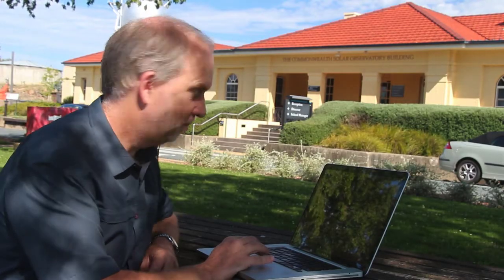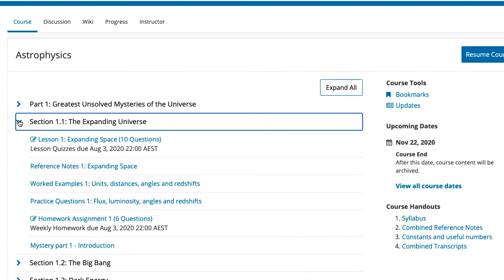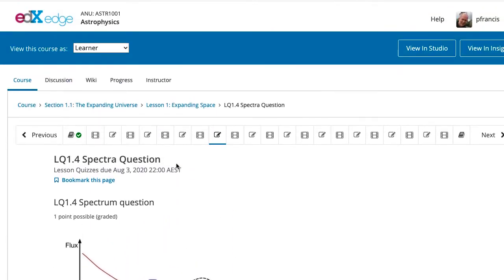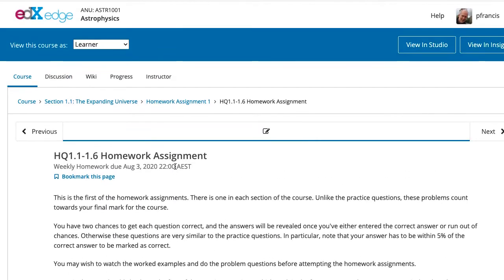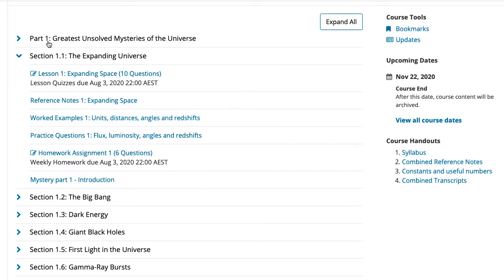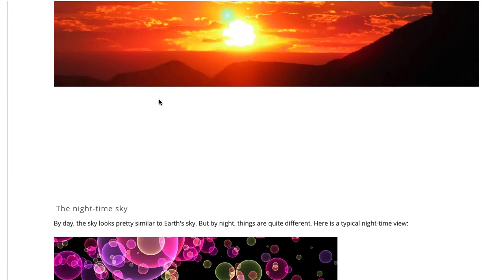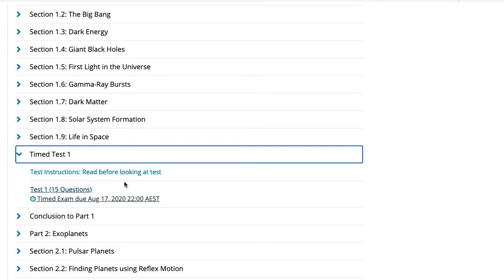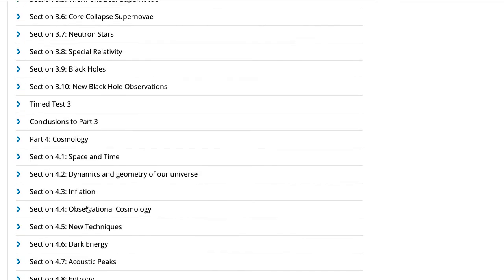Introduction to ASTR1001